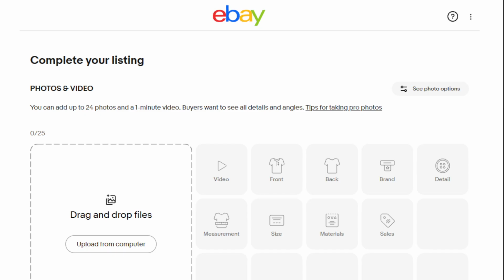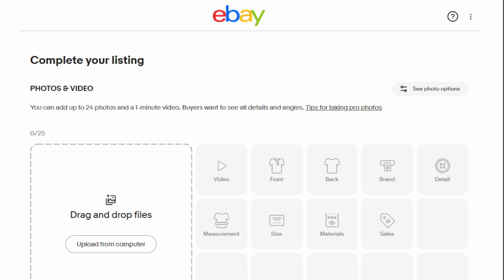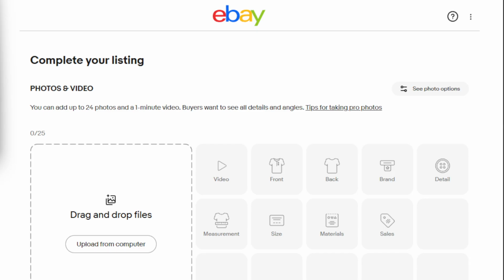How to Avoid Copyright Violations on eBay – eBay Tutorial for Beginners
In today's video, I'm going to teach you how to avoid copyright violations on eBay. If you're just getting started on eBay, you might be excited to list items and start selling. However, navigating the waters of copyright laws is crucial to ensure your listings remain compliant and you're not at risk of penalties. Understanding these rules can help you maintain a positive seller standing and avoid any unnecessary legal issues.

First and foremost, you should avoid using copyrighted images or text in your listings. Instead, take the time to create your own images and write unique product descriptions. Doing this not only keeps you on the right side of the law but also makes your listings genuine and personalized, which can help in attracting buyers. Buyers appreciate accurate and honest representations of what they are purchasing, so authentic pictures go a long way in building trust.

Speaking of images, always use original product photos. This is a great practice not just for compliance, but for better showcasing the actual condition and appearance of your items. Taking clear, high-quality images ensures your potential buyers see exactly what they're getting. If you're selling new items, you might be tempted to use the stock photos provided by manufacturers. However, it's always safer to snap your own pictures. Consider using natural lighting and a clean, neutral background to make your product stand out without unnecessary distractions.

Another critical point is to avoid counterfeit goods. Counterfeit items are imitations of original goods, often replicating trademarks without permission. Not only is selling counterfeit goods illegal, but it's also a significant violation of eBay's policies, which can result in the suspension of your seller account. Make sure your sources are reputable and your products are genuine. This will protect your business in the long run and ensure you're offering quality to your customers.

Finally, always follow eBay’s copyright rules. eBay has detailed guidelines and educational material available to help you understand copyright and intellectual property rights. Keeping up with these rules and any updates to them is a smart practice. You can access resources on eBay’s site or contact their customer support if you have specific questions regarding your listings. Staying informed and compliant not only safeguards your eBay business but also fosters buyer confidence.

By implementing these practices, you'll be well on your way to creating a transparent and trustworthy eBay store. Remember, compliance is key to longevity in the world of online sales. Happy selling!